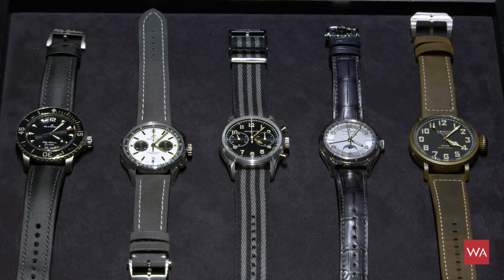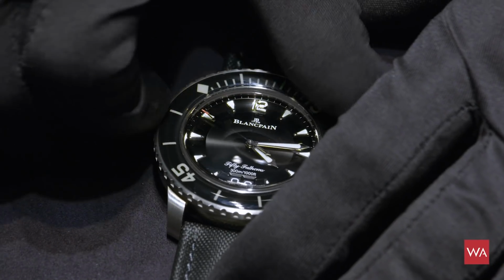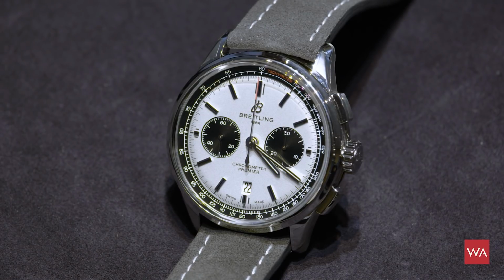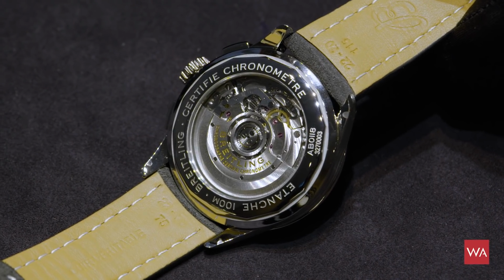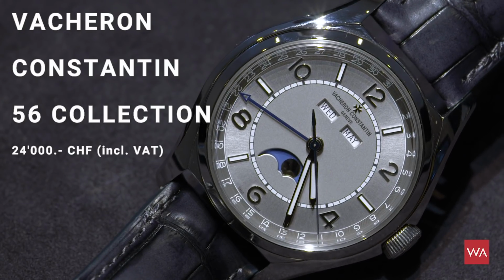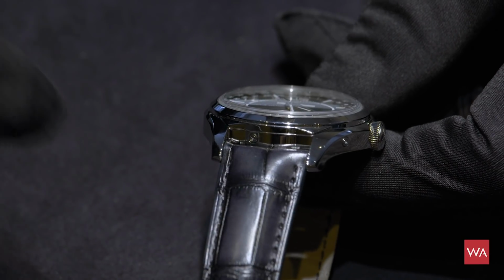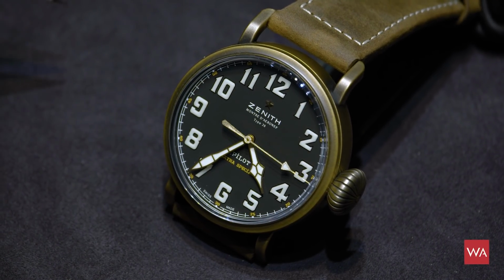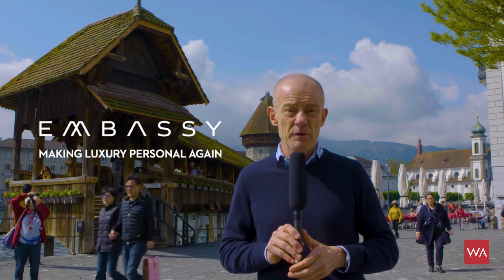Hands-on: 5 x retro-design by Blancpain, Breitling, Montblanc, Vacheron Constantin & Zenith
In this video I will explain and show you watches from Blancpain, Breitling, Montblanc, Vacheron Constantin and Zenith representing 5 different approaches to retro. Embassy in Luzern was so kind to provide the selection of the 5 watches, so we could film them. Thank you again guys for your contribution and time!

Enjoy this different angle of view on some of the world finest luxury brands. Today wristwatches distinguish themselves not only by their calibres, but more and more by their retro-design. Every brand has its proper approach how to reintroduce a vintage-design that was already used/popular many, many years ago.

Which of the 5 watches was your favorite? Please send me your comments and let me know what you think. Do also ask questions, I am more than happy to answer you ...